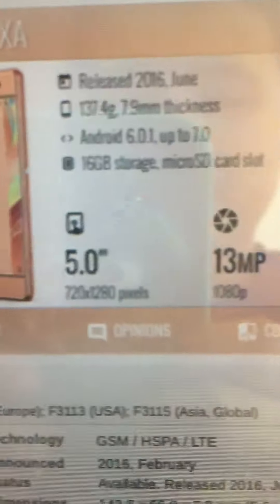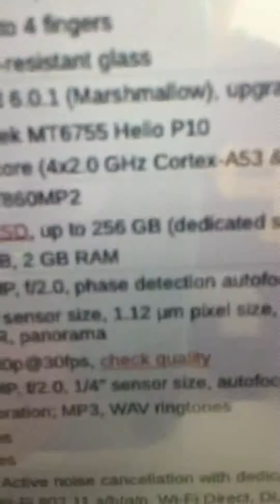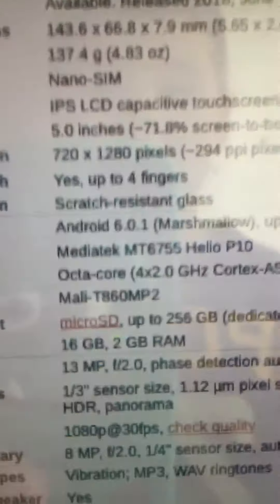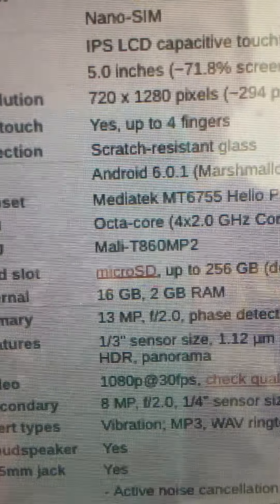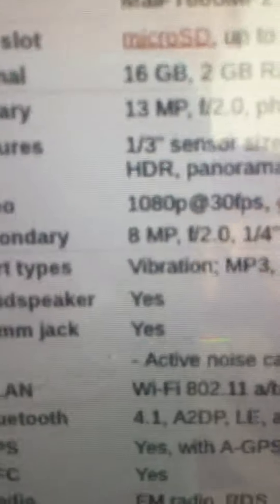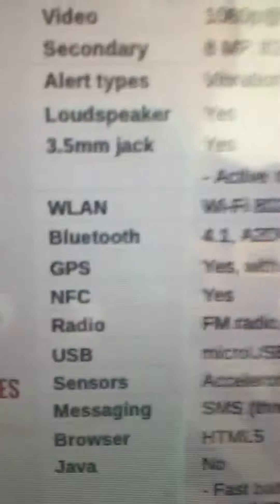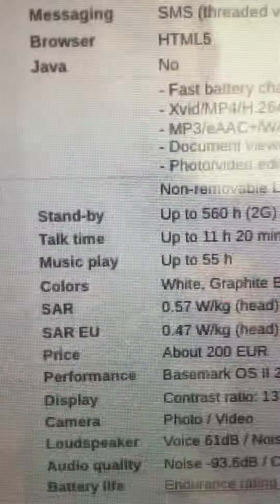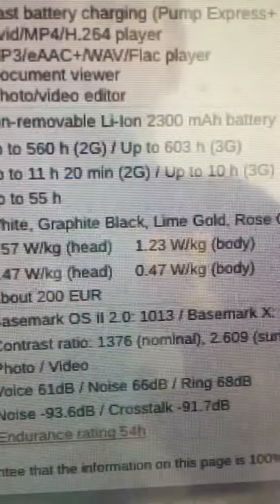Sony Xperia XA Review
So today were reviewing at the Sony Xperia XA